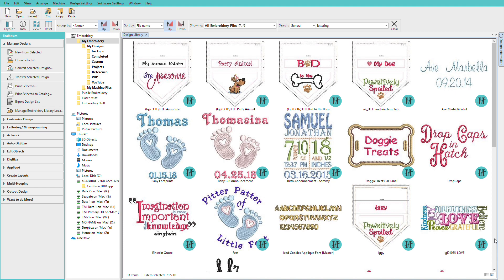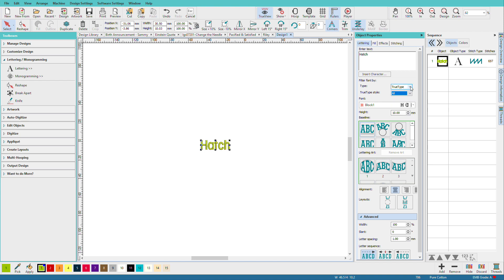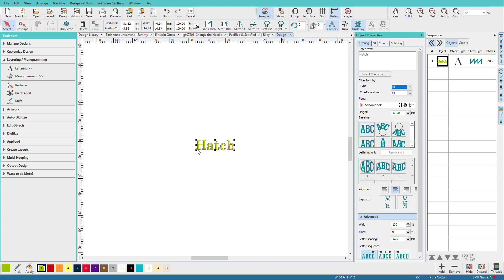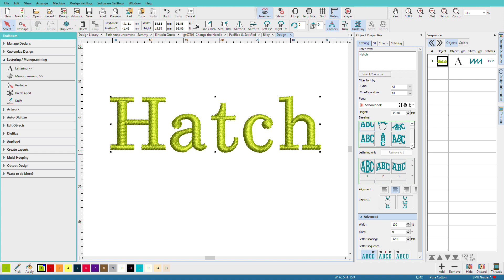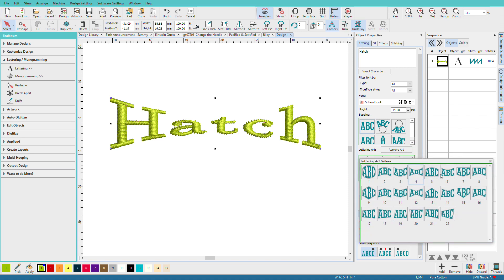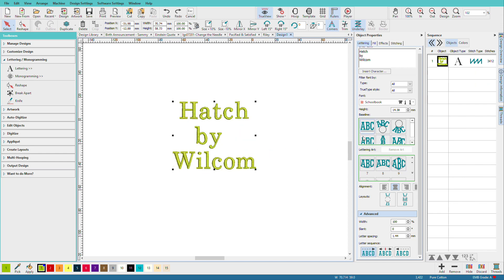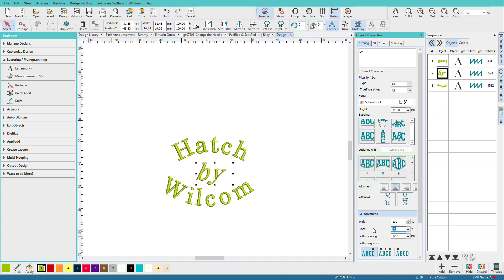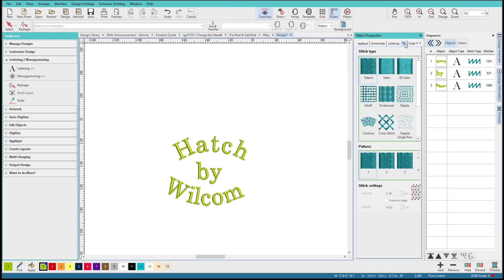Hatch Embroidery 2 - Lettering - Getting Started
Learn how to use the many lettering options in Hatch Embroidery 2. There are up 108 professionally digitized fonts included with the software and you can also use your own fonts.